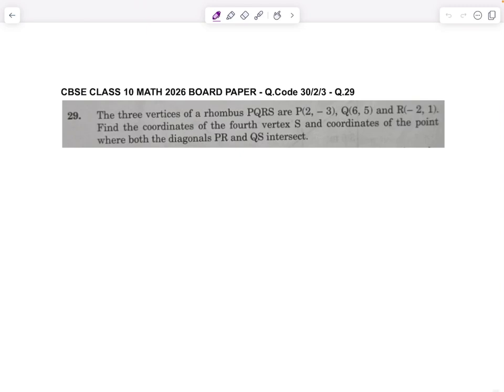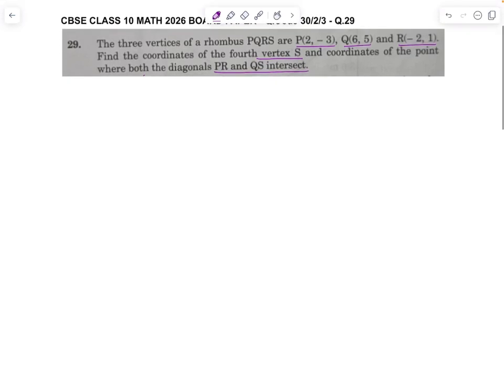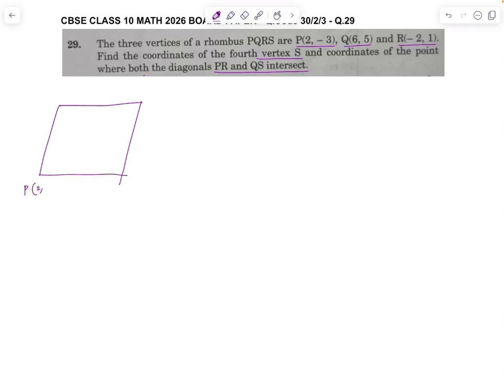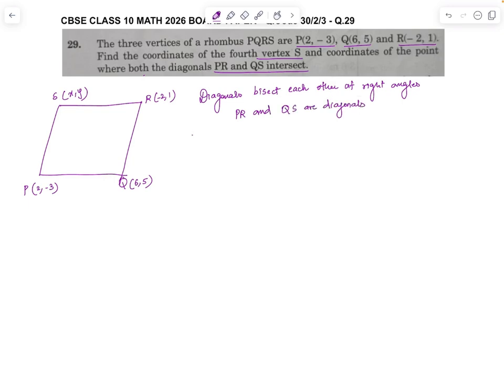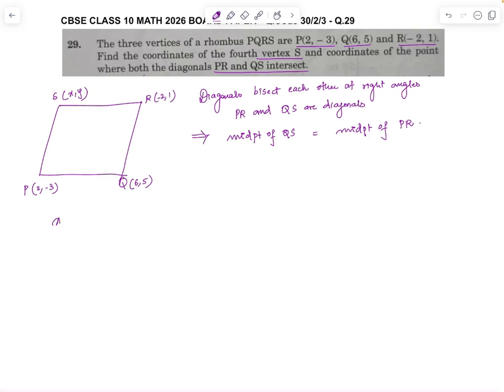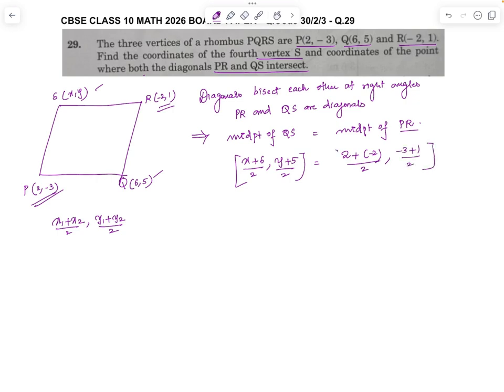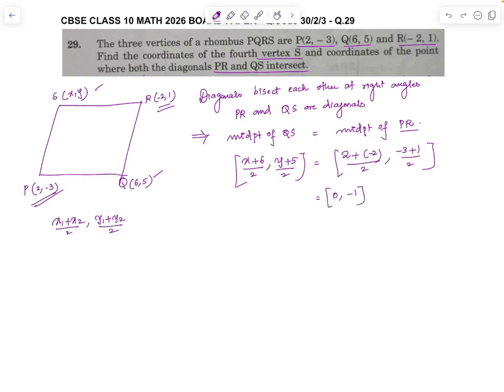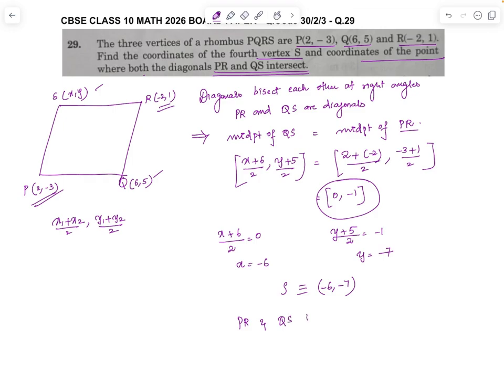CBSE | CLASS 10 Math - 2026 Board paper-(30/2/3) - Q29 | The three vertices of a rhombus…